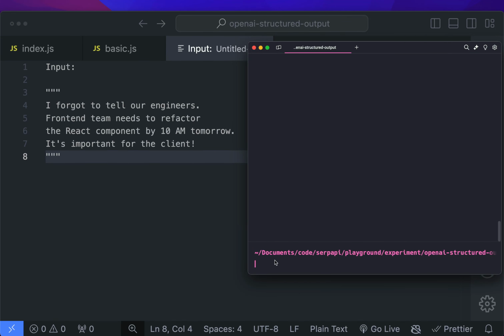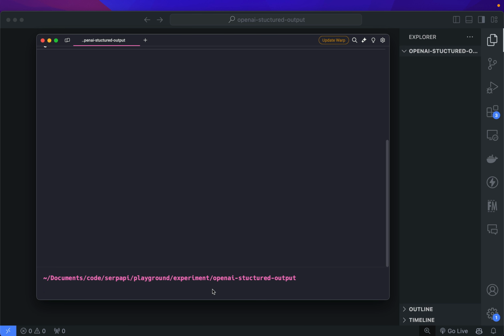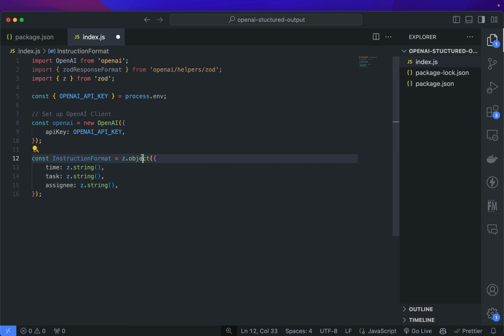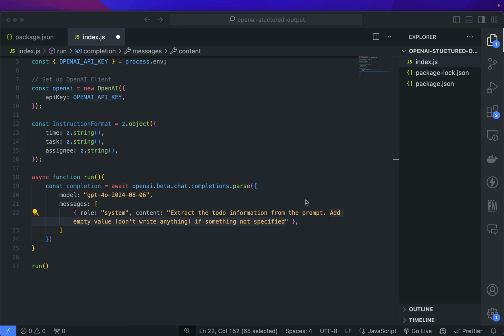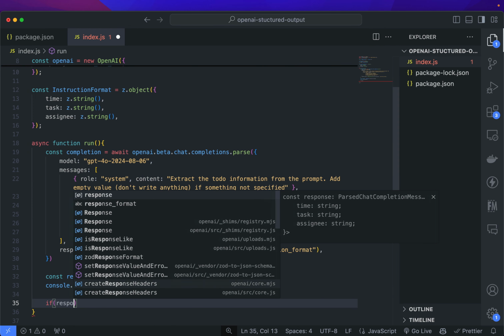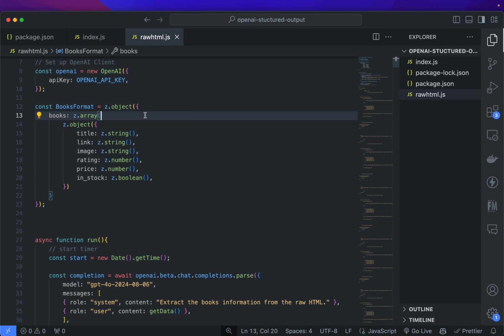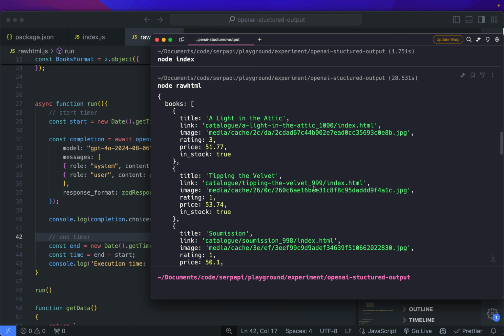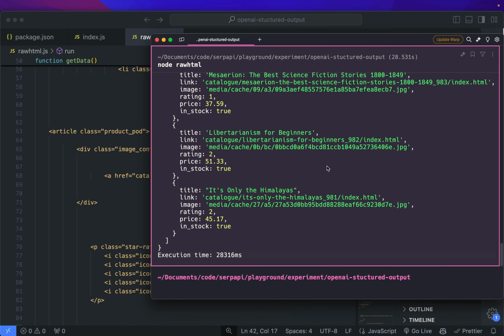OpenAI Structured Outputs Tutorial (Parse data string to beautiful JSON)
Extracting Structured Data with OpenAI's New Feature Using Node.js

In this video, we demonstrate how to use OpenAI’s new Structured Outputs feature to easily transform user input or raw HTML into structured JSON data. This feature is more straightforward than function calling and guarantees outputs matching the provided JSON schemas.

Using Node.js and the Zod library for schema validation, we walk through creating a to-do app that parses user instructions and then extends this to parse book data from raw HTML. Step-by-step, we show the project setup, write and run the code, and validate the results.

00:00 Introduction to Structured Outputs
00:52 Setting Up the Node.js Project
01:34 Creating a To-Do App with OpenAI and Zod
03:49 Parsing Data from Raw HTML
05:47 Conclusion and Final Thoughts

Learn how to web parsing or web scraping with AI model from OpenAI